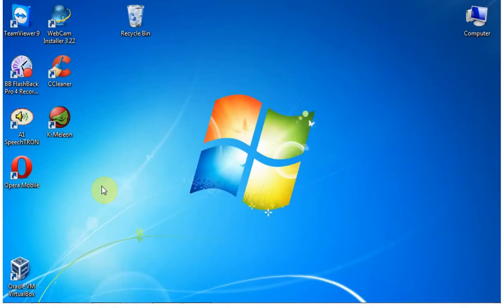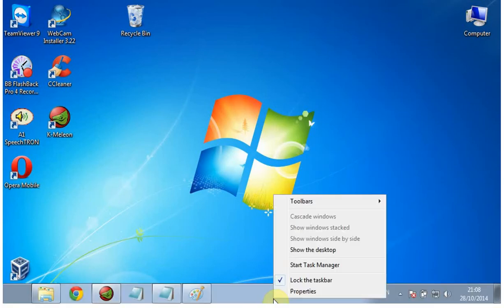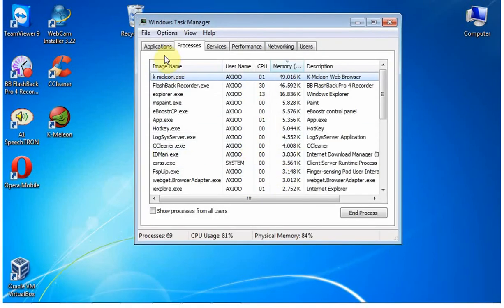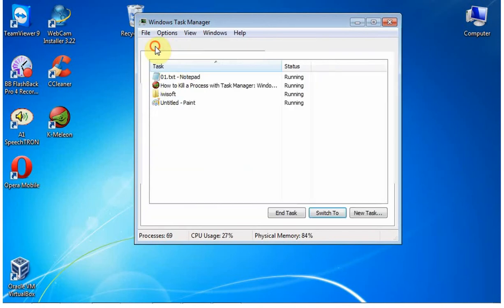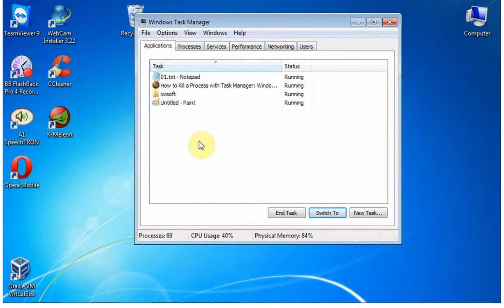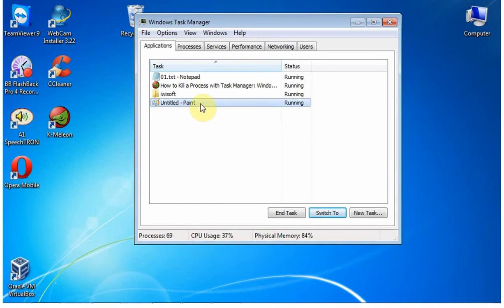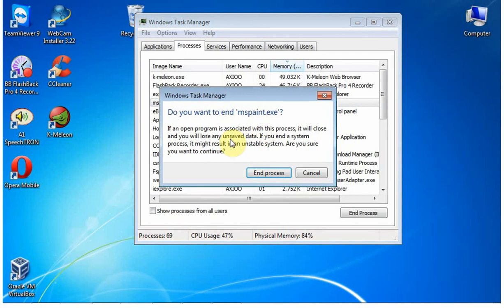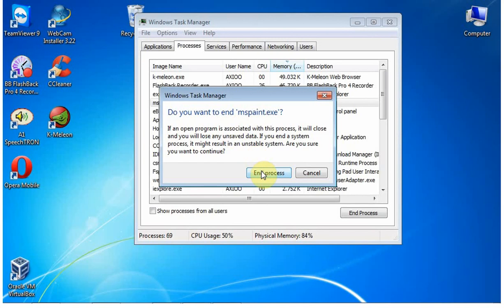Windows 7 Tips : How to Kill a Process with Task Manager (Professional)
This video show How to Kill a Process with Task Manager on Microsoft Windows 7